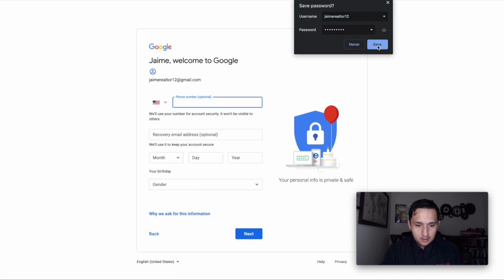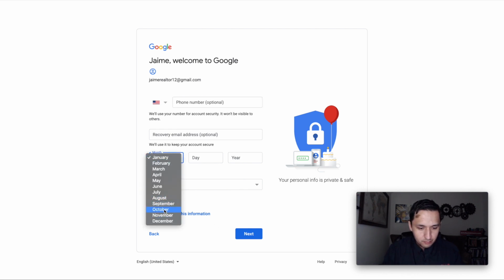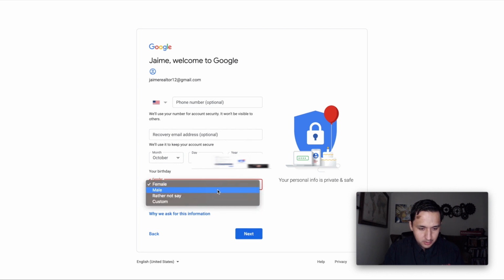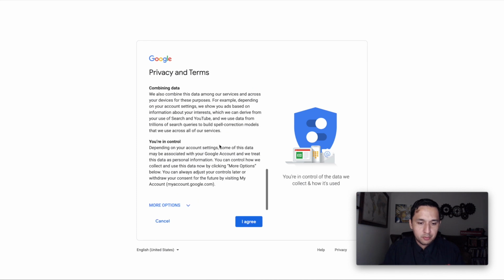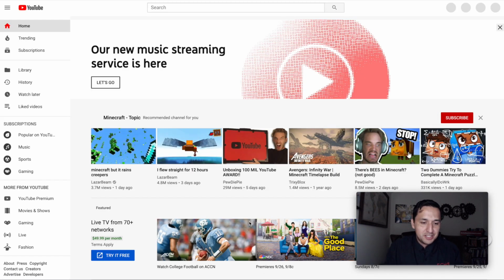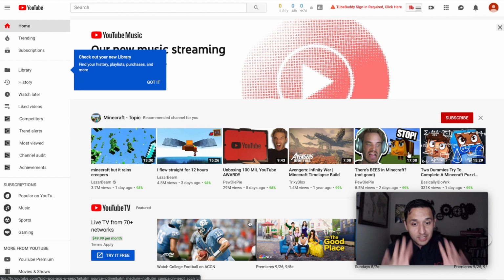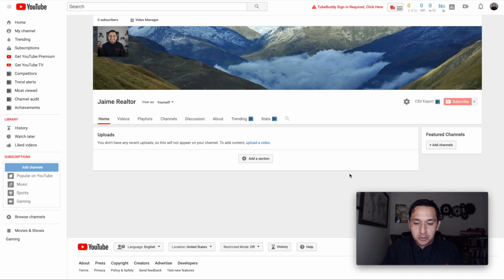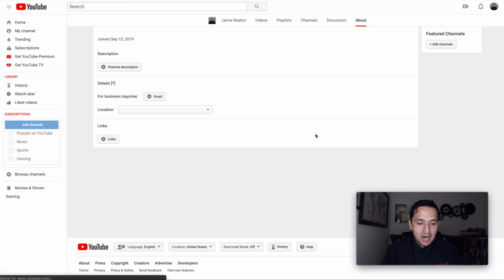Start a Real Estate YouTube Channel (Step-by-Step)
How to Create Youtube Channel for Real Estate [2023 Tutorial]

If you are a business owner, you want to do everything possible to stand out.  So starting your own YouTube channel is a must today!

YouTube is great for any industry from real estate professionals, plumbers, investors and everything in between!  The most important thing about YouTube is getting started...then a close second would be having great content!

In this video you'll learn everything you need to know about starting your YouTube channel. This YouTube creation tutorial will have you up and running in minutes and you'll have optimization tips and tricks to make it a YouTube success.